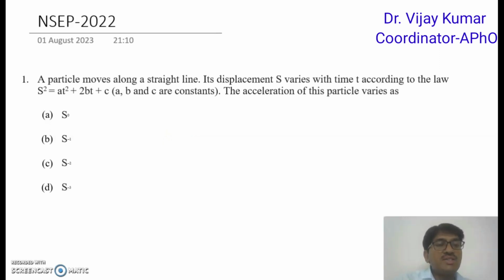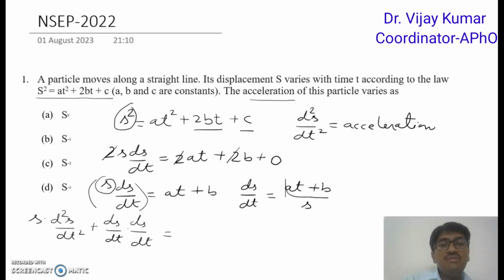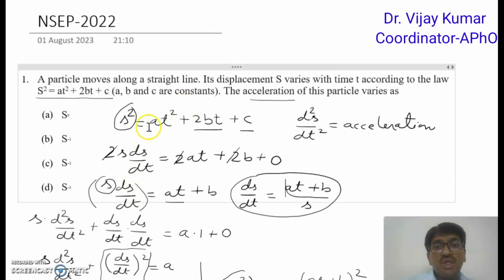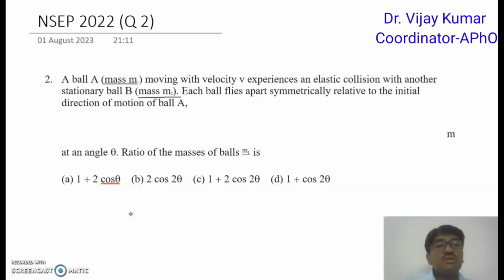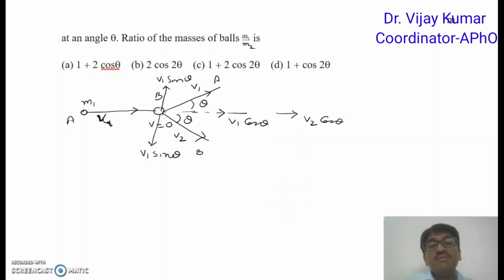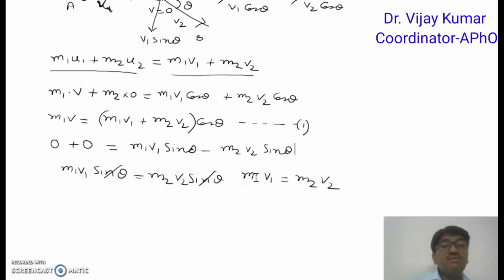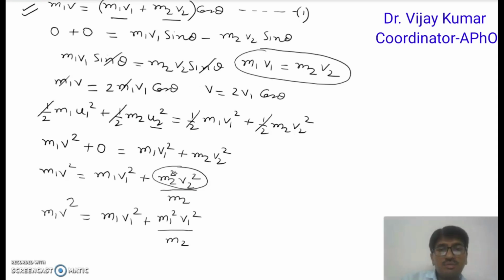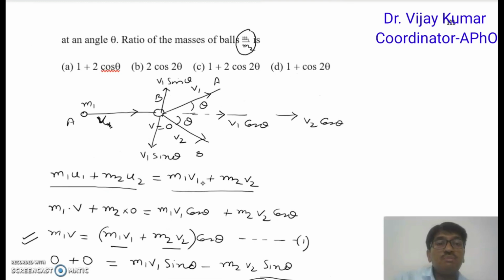Solution of Old Problems of First Level Examination of Physics Olympiads, NSEP (Part 1)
This video is very useful for the students who are preparing for IIT JEE, NEET and Physics Olympiad Examinations.